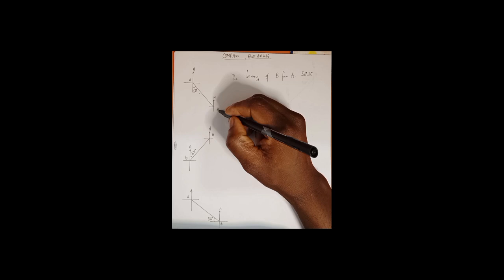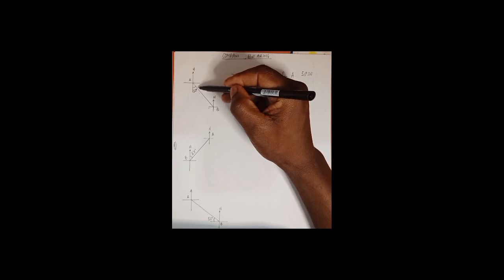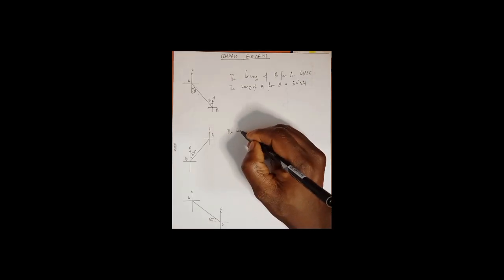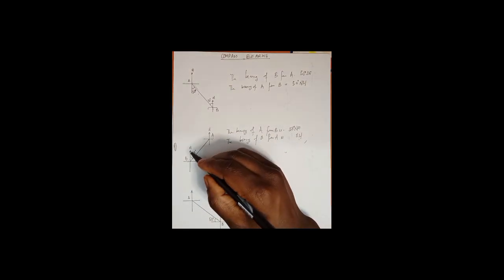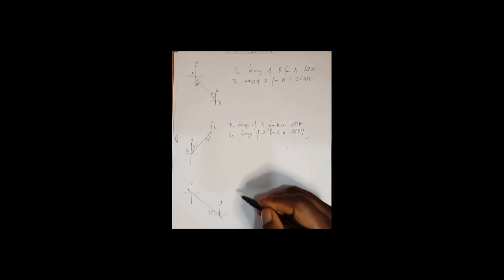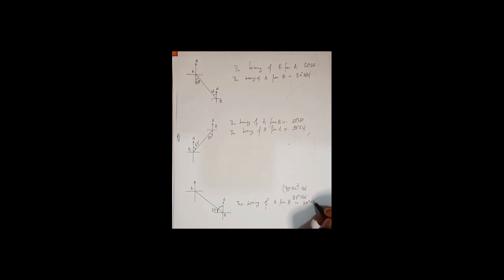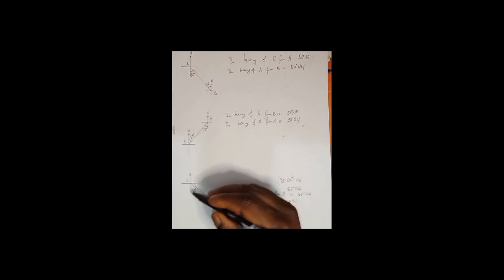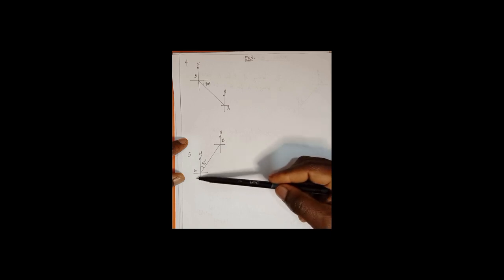Bearing and Distance 2 (compass bearing)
How to use the compass bearing notation to find the bearing of another point from a given point.